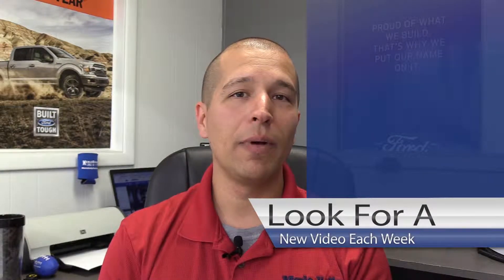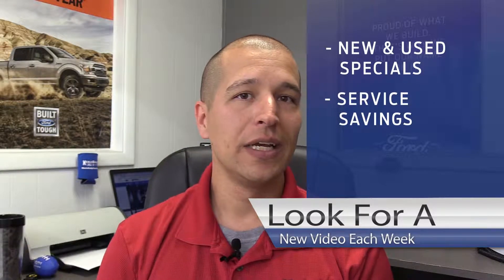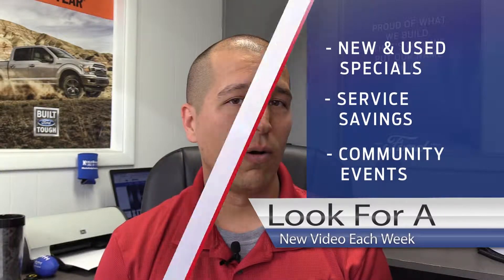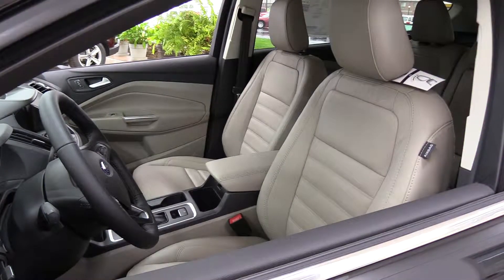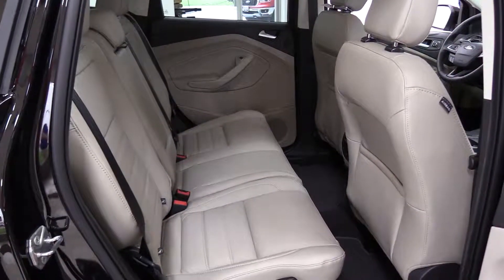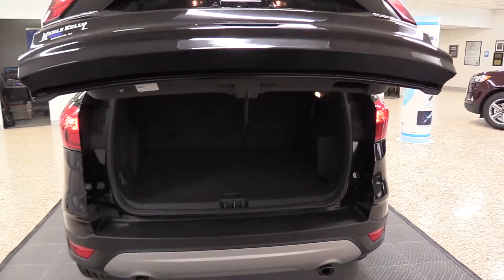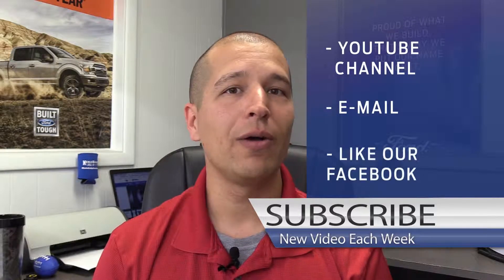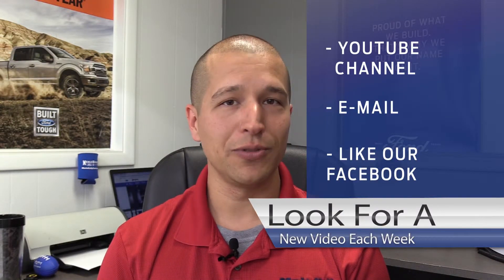MKF Video Newsletter 4/26/19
Introduction to the Merle Kelly Ford video newsletter. Also current specials on an all-new 2019 Ford Escape.